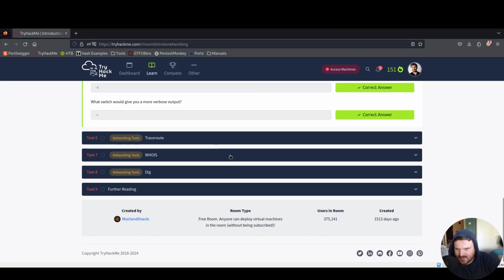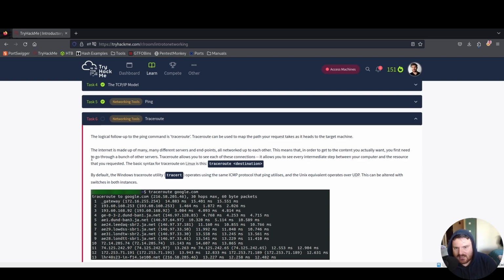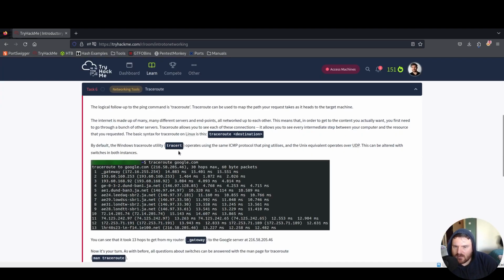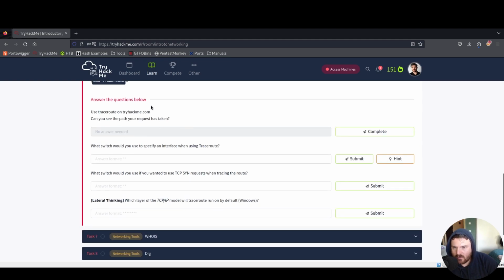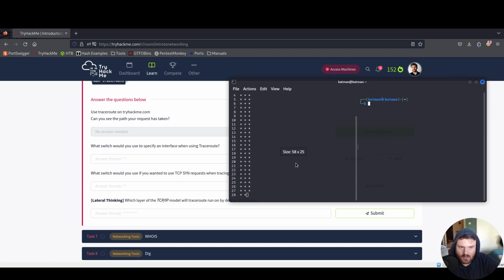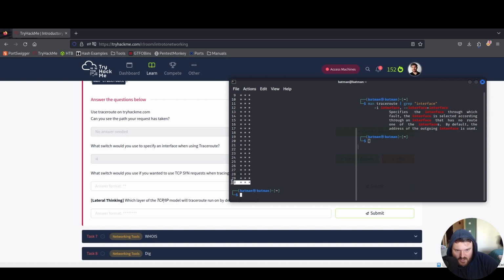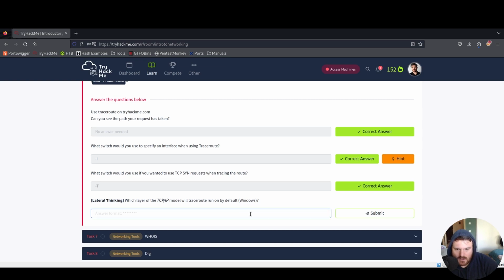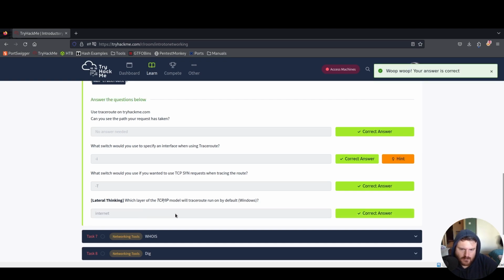Networking Tools: Traceroute | THM Series: Introductory Networking #6